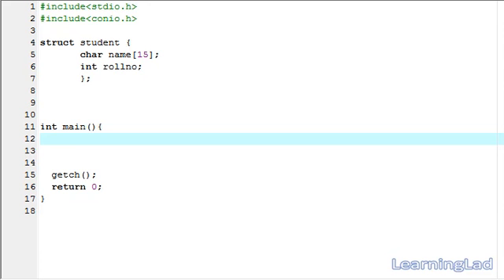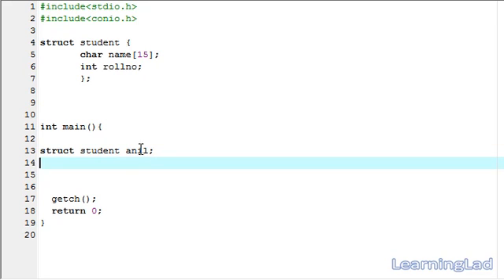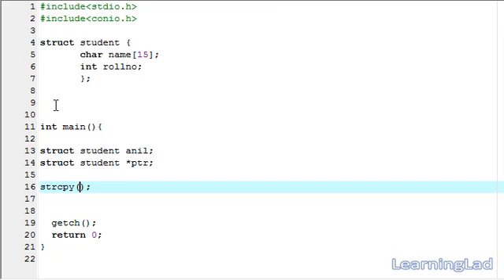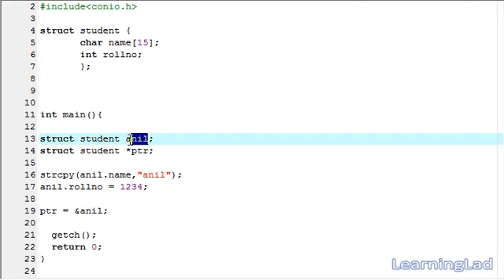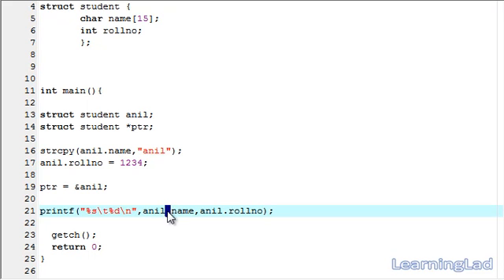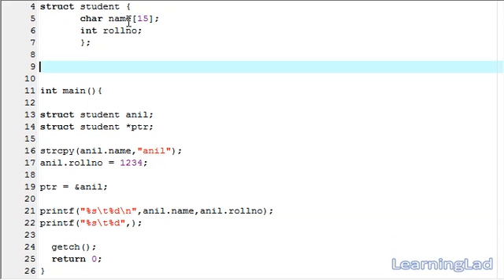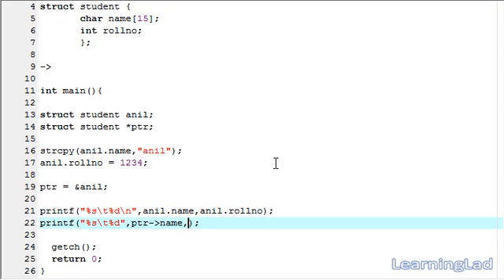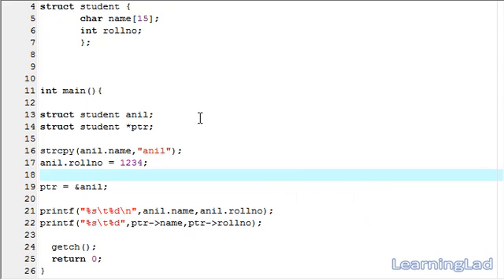Structure Pointers in C Programming Language Video Tutorial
In this C programming language video tutorial / lecture for beginners video series, you will learn about the structure pointers in c in detail with example.

You will learn what is a structure pointer, how to declare it, how to assign the address of a variable to a structure pointer, how to access the  elements using the arrow operator, difference between the arrow and dot operators in detail with an example.